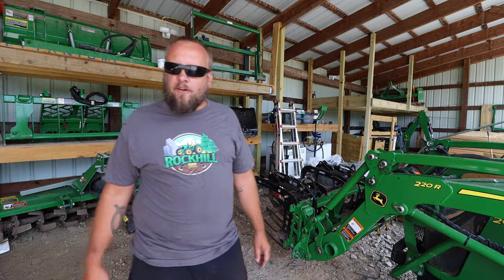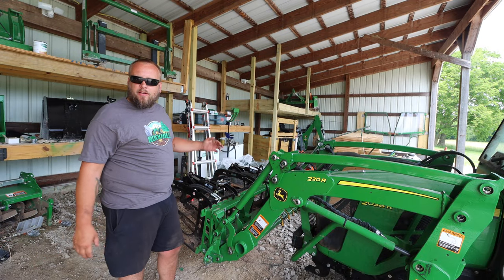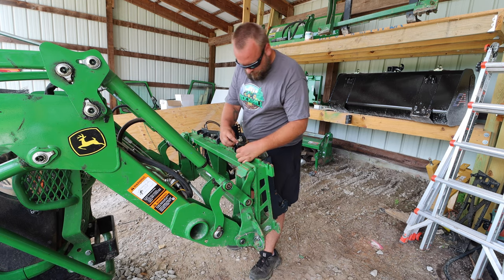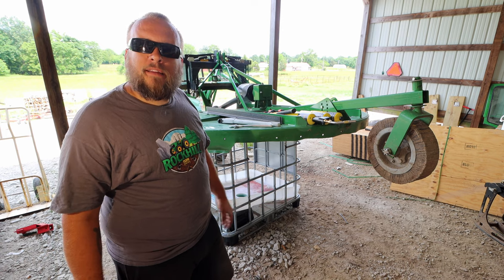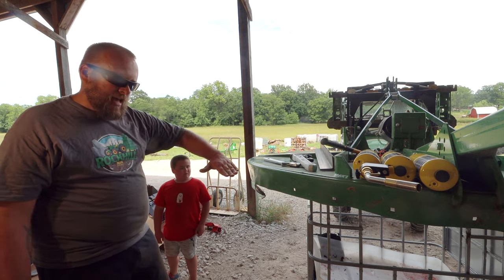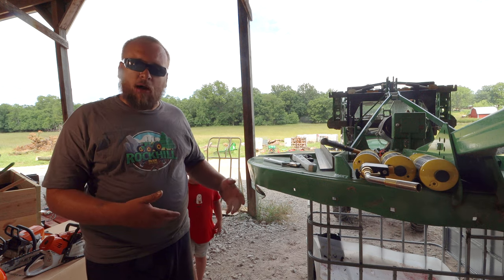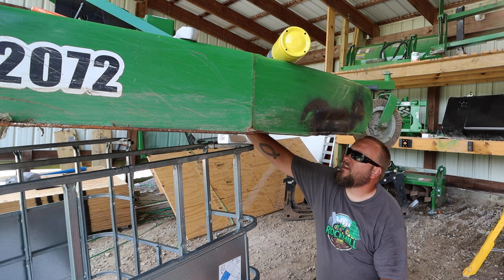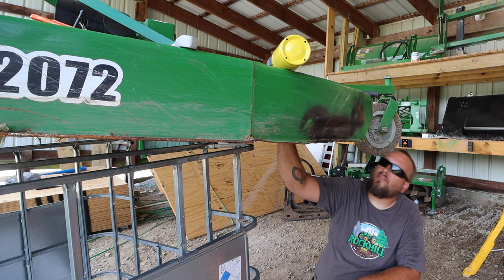Bush Hog Repair - Heat It and Beat It￼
Bush hog repair Frontier RC2072 rotary cutter

I bent the deck on my Frontier 6' brush cutter and I repaired it with a torch and a pipe wrench

outdoorgans,

Brock